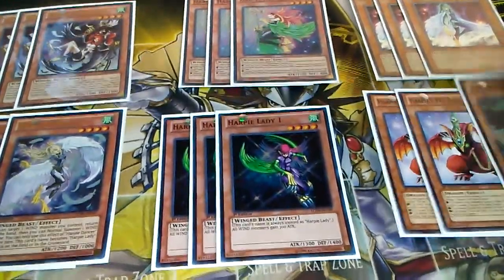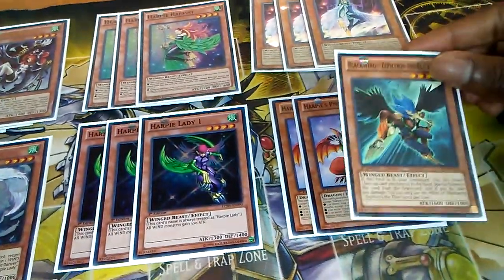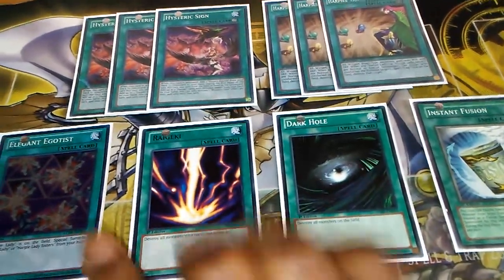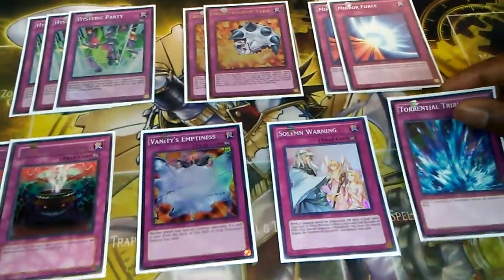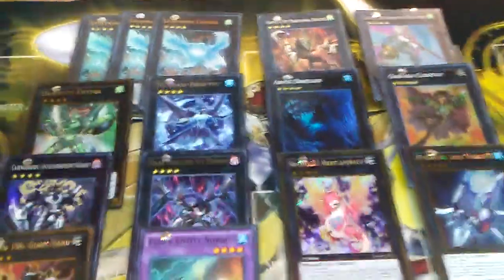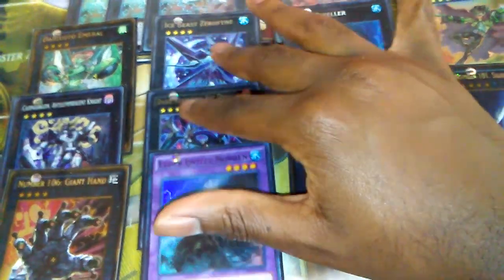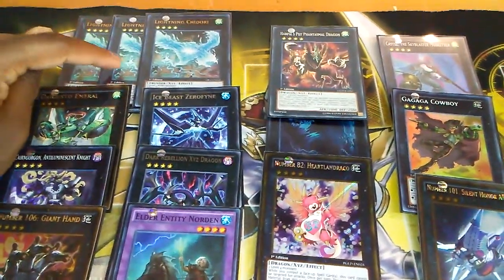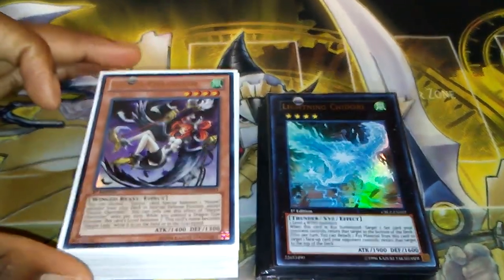Deck Profile: Harpie September 2016k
362,031,337

308,034,411